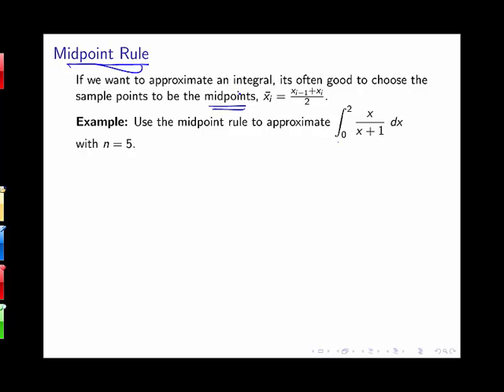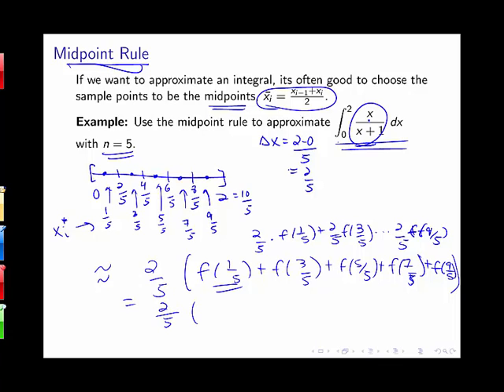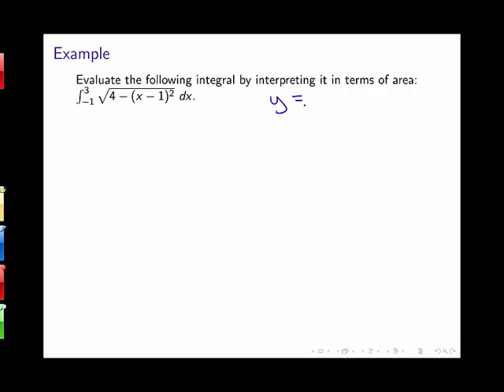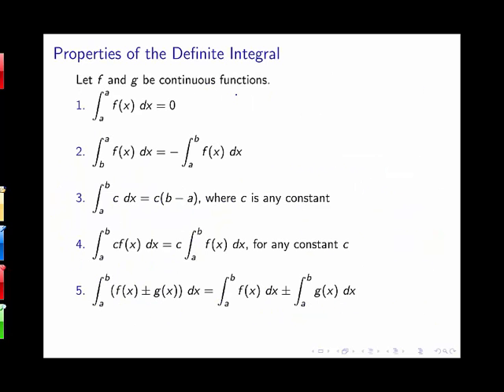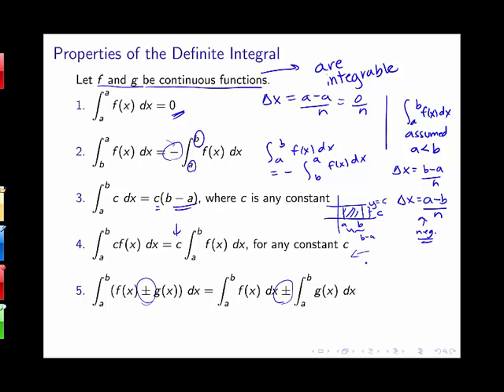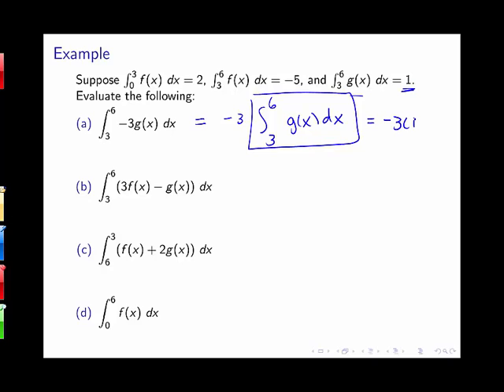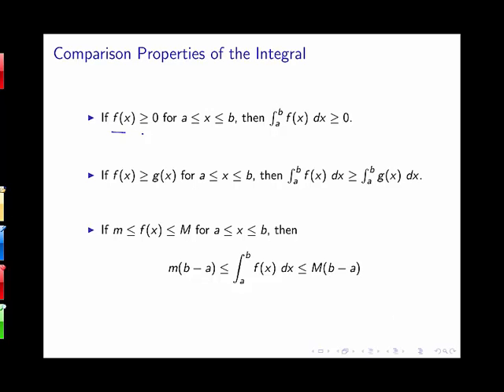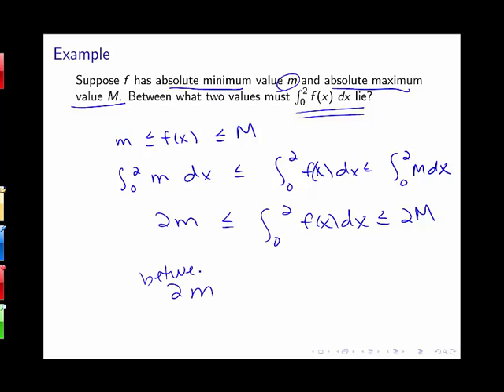Section 5.2: The Definite Integral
Video lecture on the second part of Section 5.2 from Stewart's Calculus